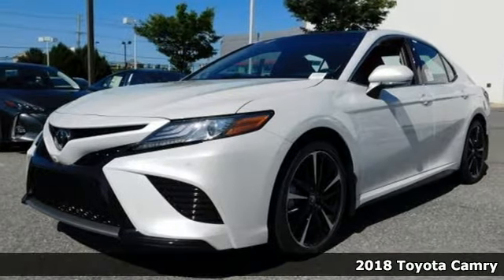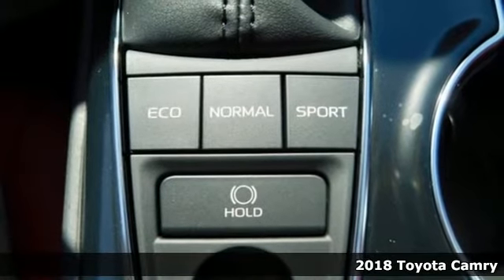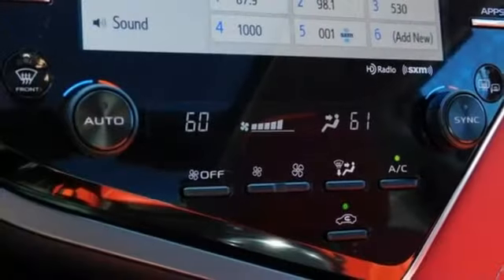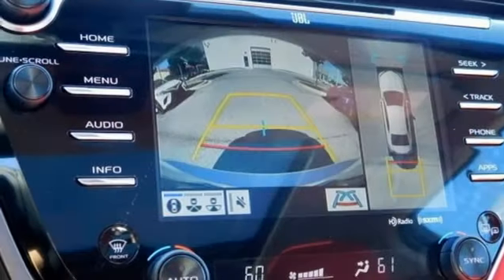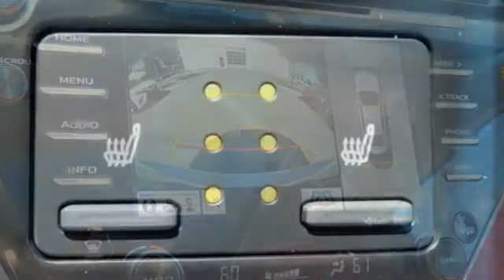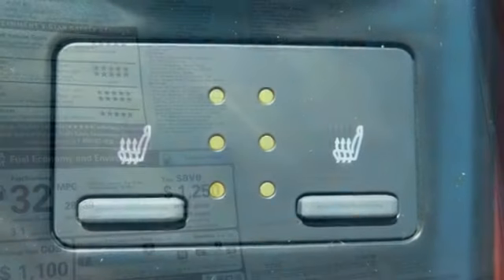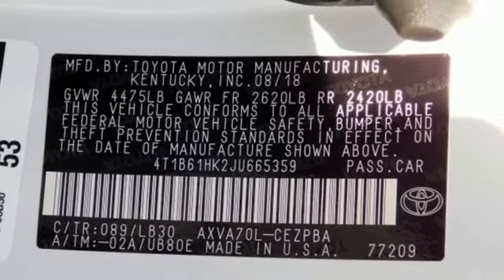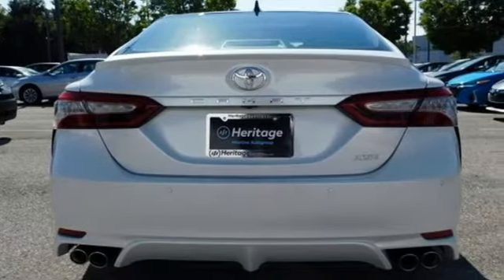2018 Toyota Camry Baltimore Catonsville, MD 3T665359 - SOLD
Year: 2018
Make: Toyota
Model: Camry
Trim: XSE
Engine: 2.5L I4 DOHC 16V
Transmission: 8-Speed Automatic
Interior: Red Perf Lth St Trim
Stock #: 3T665359
VIN: 4T1B61HK2JU665359

Address:
6324 Baltimore National Pike